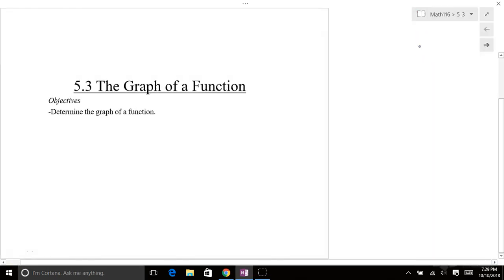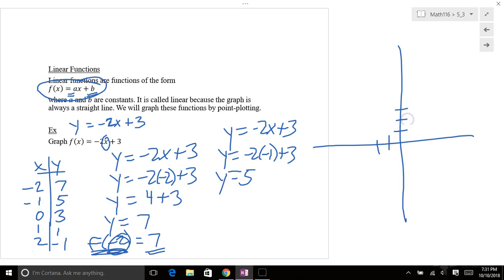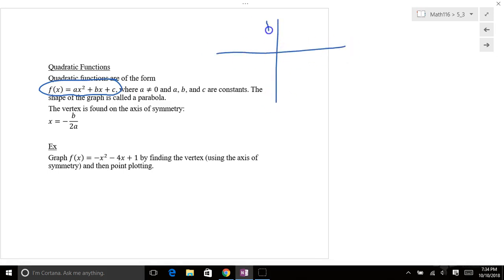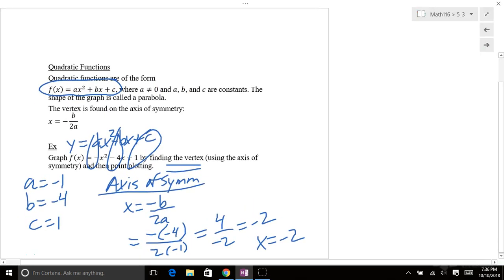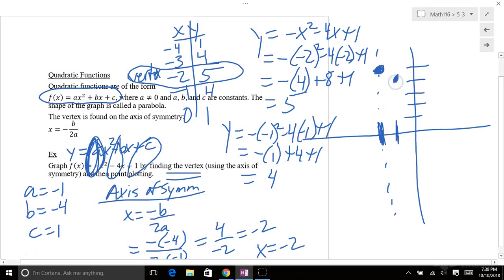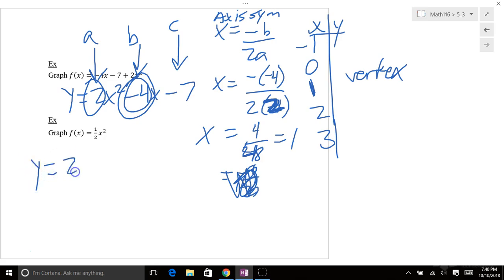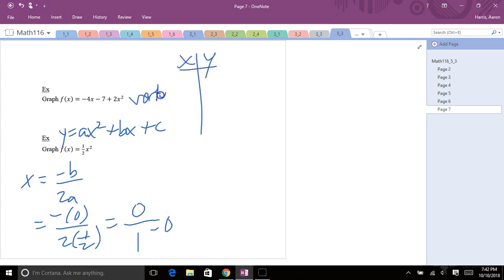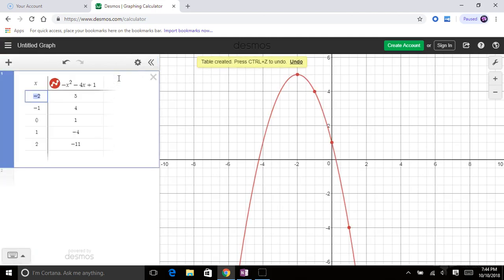116 5 3